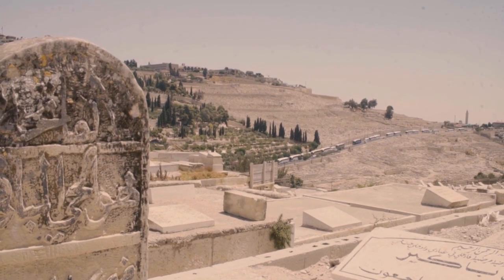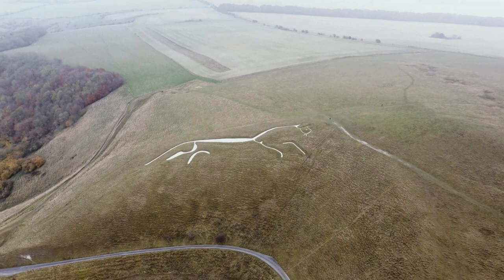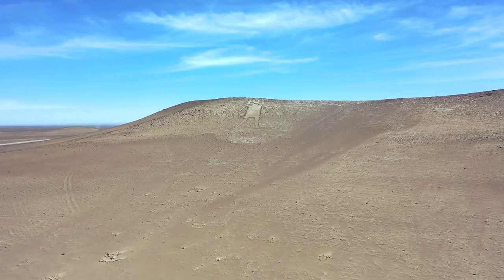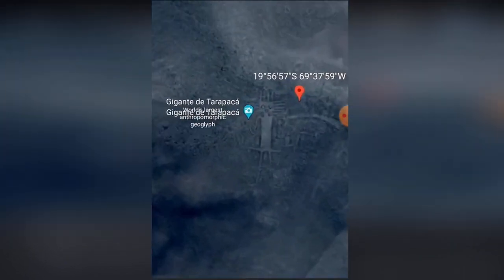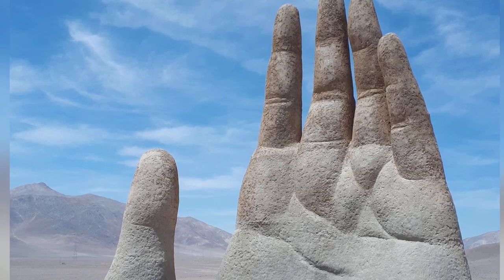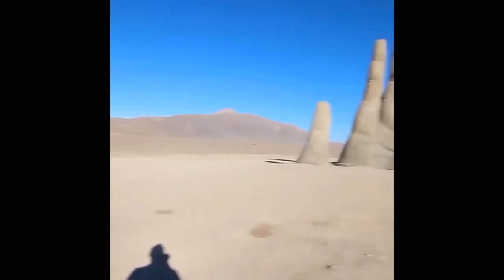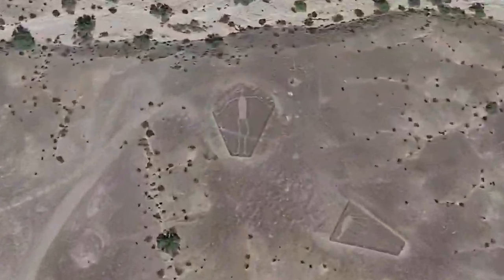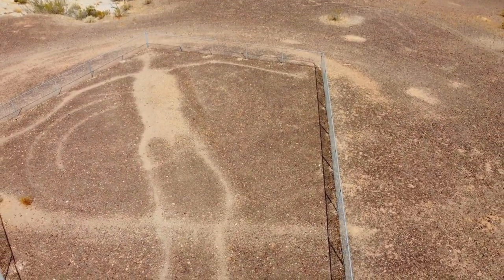12 Most Incredible And Mysterious Finds That Really Exist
Can you know everything there is to know about something just by looking at it? The answer to that question is, of course, no. That’s especially true of the things left behind by our ancestors, many of which were made using unknown methods or served unknown purposes. The world is full of ancient mysteries, and some of the best of them are right here in this video!